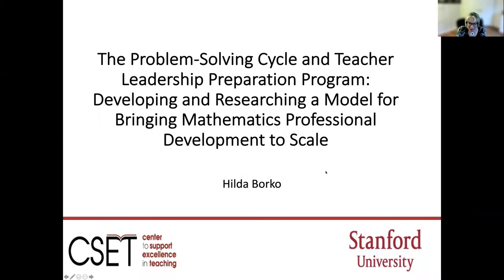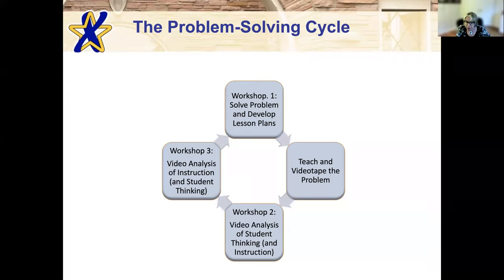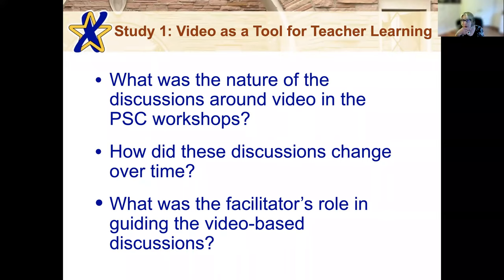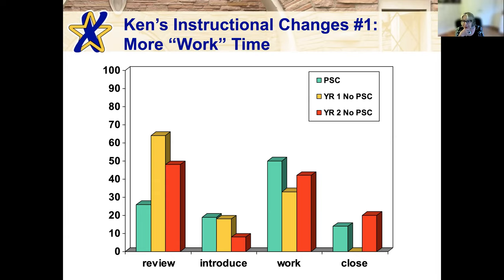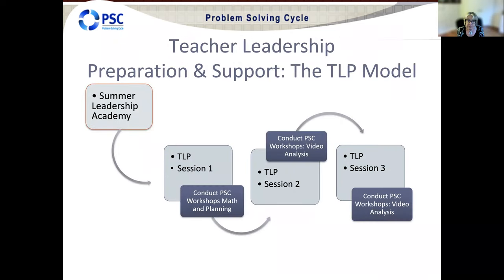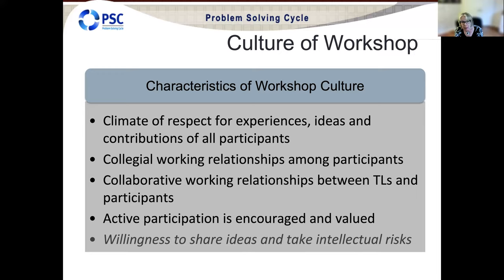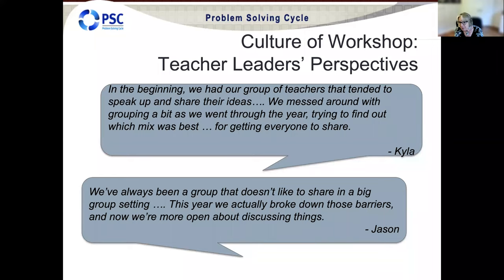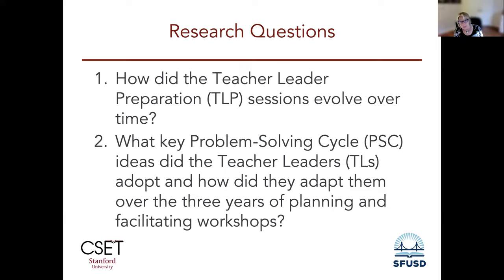Hilda Borko | The Problem-Solving Cycle and Teacher Leadership Preparation Program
Recorded 08/31/2021. The Problem-Solving Cycle and Teacher Leadership Preparation Program: Developing and Researching a Model for Bringing Mathematics Professional Development to Scale.